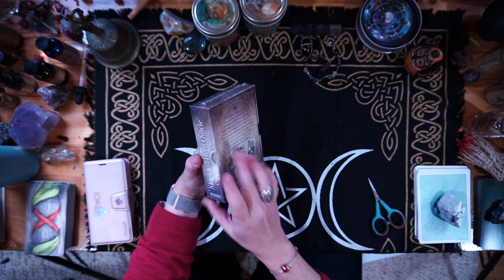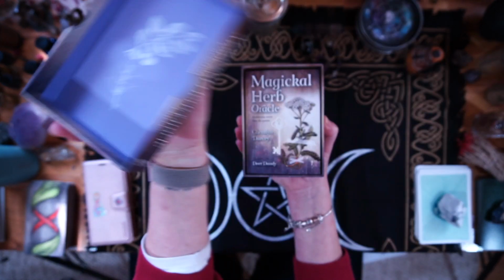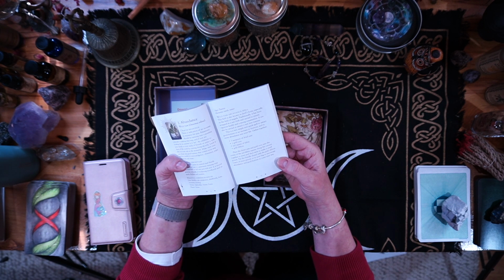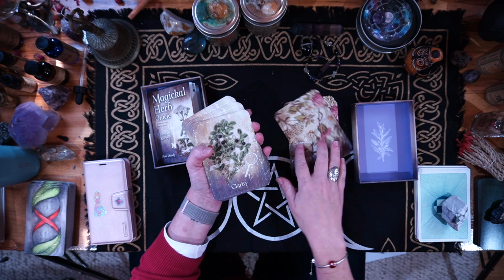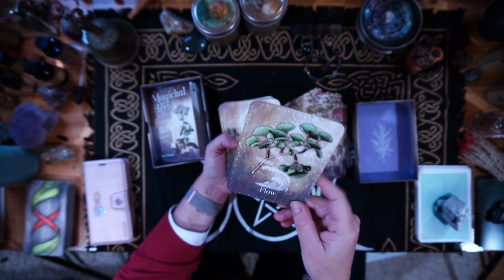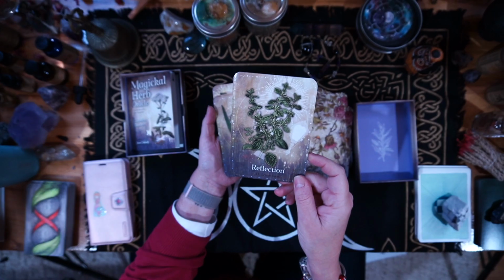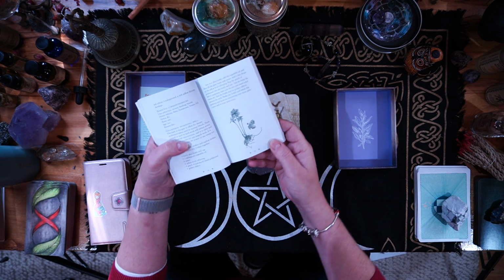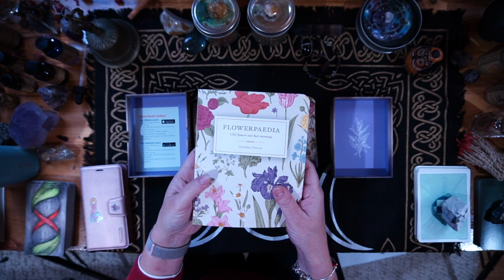The Magickal Herb Oracle Unboxing & Full Flip Through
The Magickal Herb Oracle is published by Rockpool

☞ Here are some of the services I offer

If you are a New Witch needing guidance then I have you covered, I have an online teaching Coven, and I offer several different Tarot readings to help you out!

☞  NEW TO WITCHCRAFT TAROT GUIDANCE SESSION.
This extraordinary session is tailor-made to you and will help to point you in the right direction.

If you have ever wanted to weave Witchcraft witch Tarot, then my courses are for you. These unique masterclasses were created to fill a gap in what is currently offered in the way of magickal tarot courses.

(Down for upgrades)

Want to join a Coven
Want to learn Tarot
Want to read witchy books with a bunch of magical folks

☞ WOULD YOU LIKE A TAROT AND OR ORACLE READING WITH ME? If so, then please head to my Etsy shop: Avalon Cameron

This video was filmed with a Sony A6400
I use Final Cut Pro to edit
Vlog Camera Canon G7X MII
Mic is the Rode video mic mini

Much love and many blessings xo

Avalon 🖤